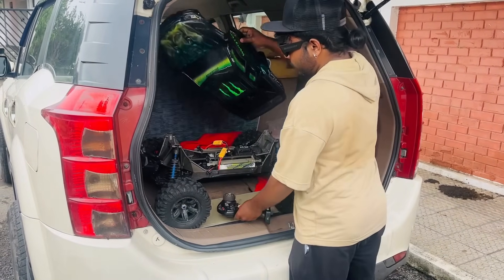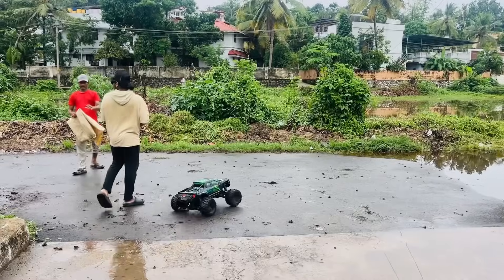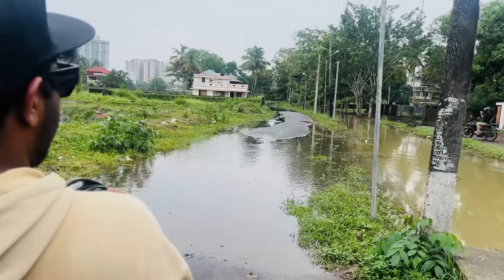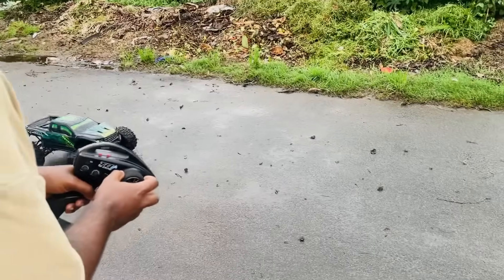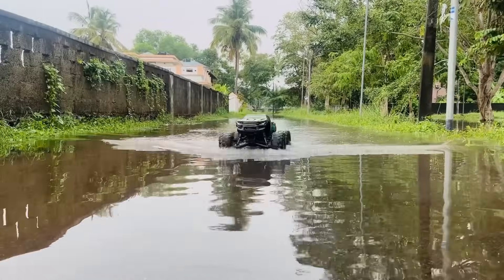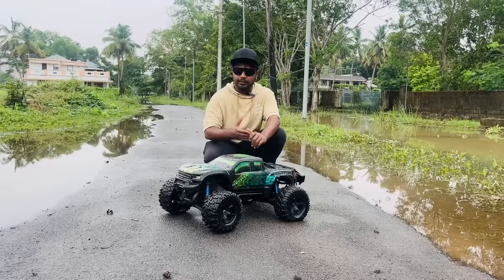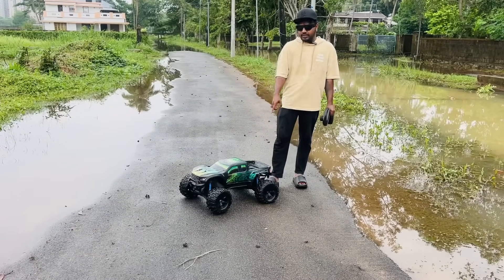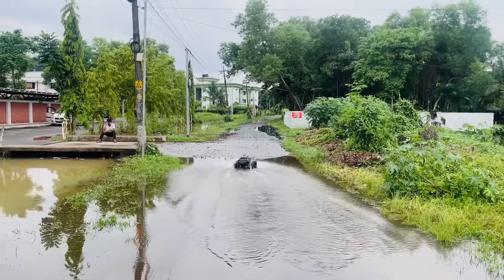traxxas x maxx 🔥 power item 😍